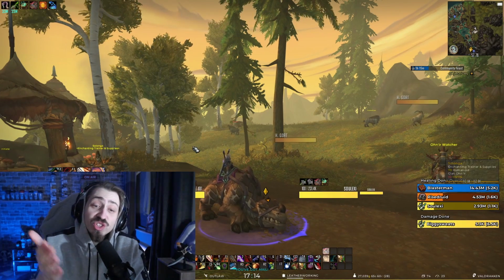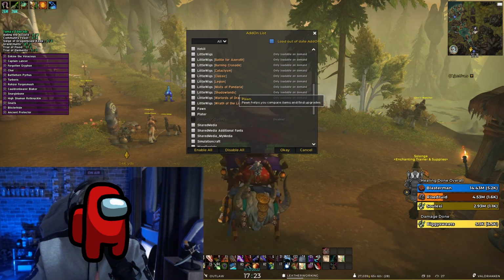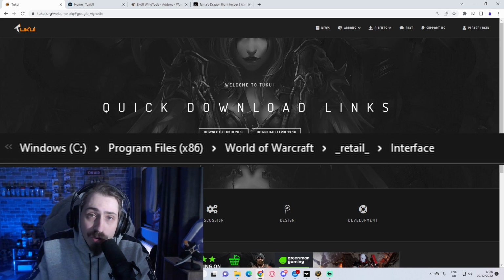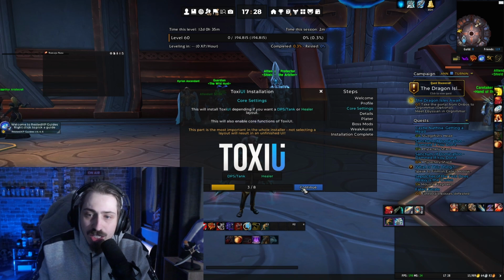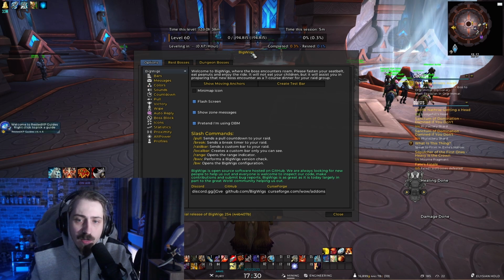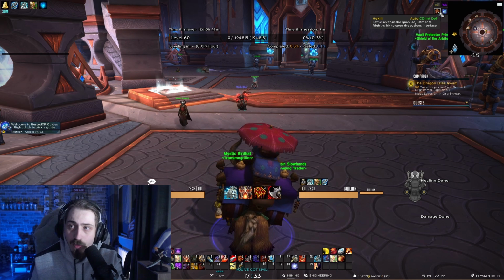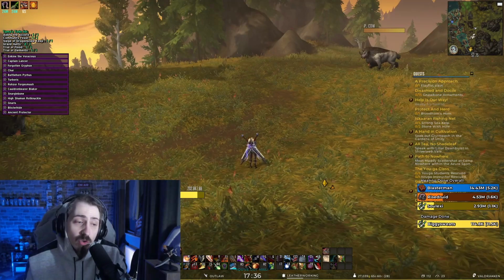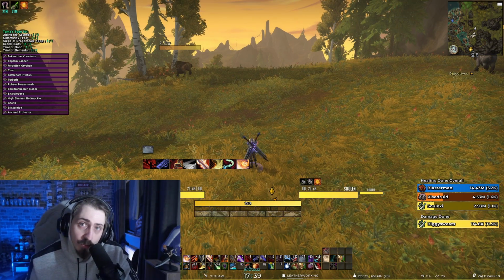ADDONS AND WEAK AURAS YOU NEED!! + UI SETUP! - DRAGONFLIGHT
Are you looking for addons for Dragonflight? Check out this guide to find the best addons for the game and learn how to set up your UI!

Dragonflight is a beautiful MMORPG that offers a lot of customization options. In this video, we'll teach you how to get the most out of your game with our recommended addons and UI setup. We'll also suggest some tips for beginners to help them get started fast!

MUST HAVE - ELVUI and ELVUI WINDTOOLS TO USE TOXIUI